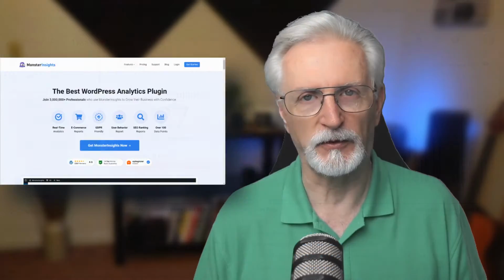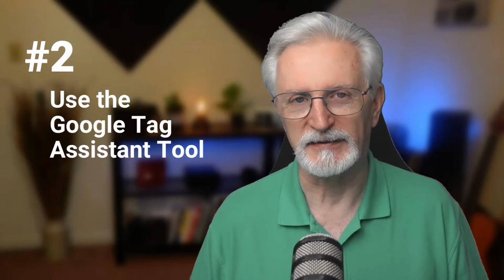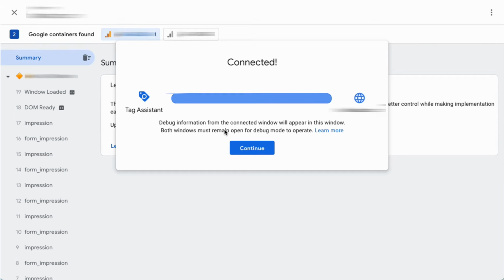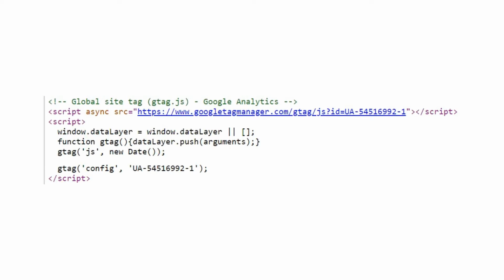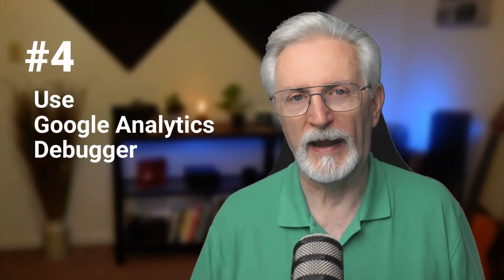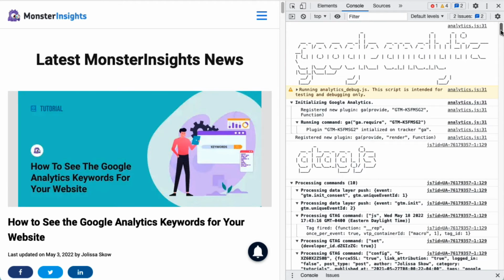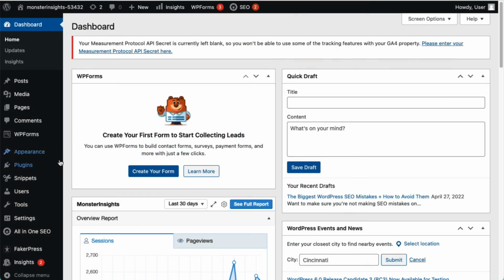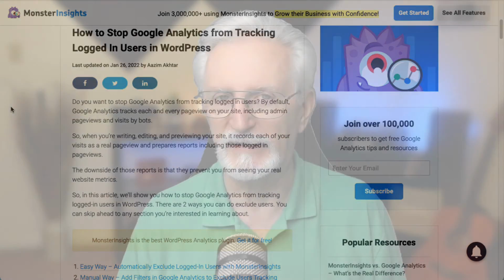How To Check If Google Analytics Is Working In GA4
If you’re wondering if your analytics data is accurate in this video I’ll show you 5 ways you can check if Google Analytics is working including multiple Google Analytics checker tools.